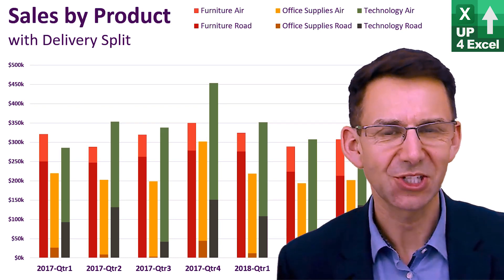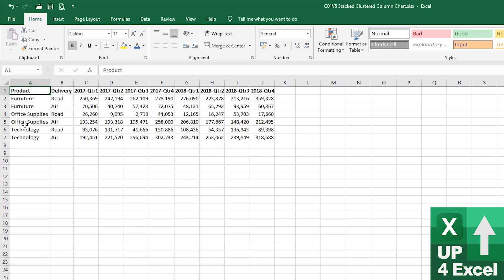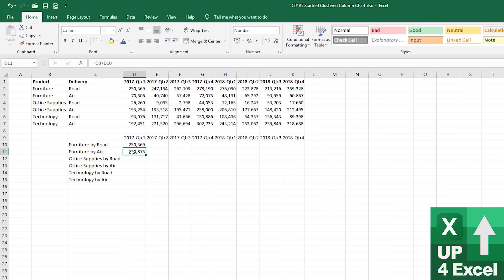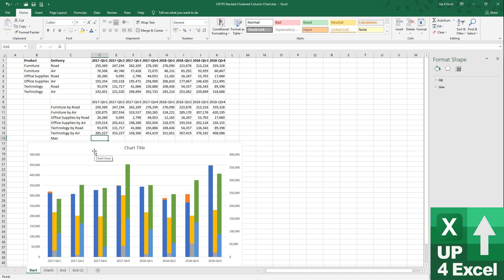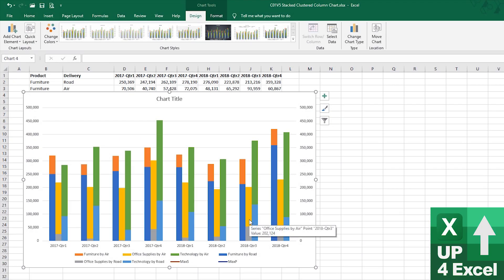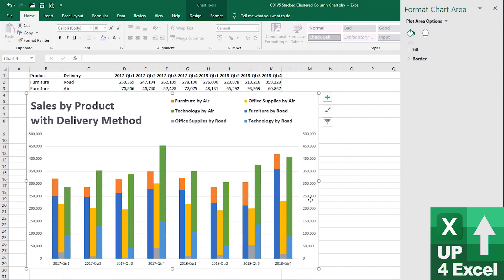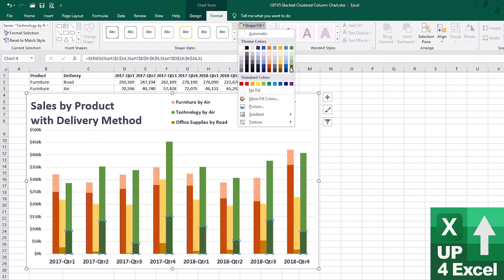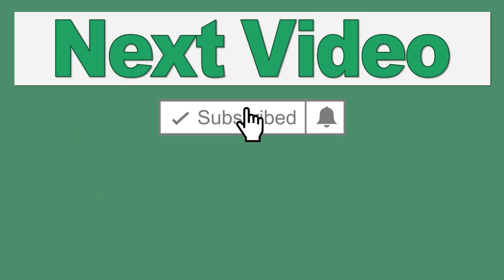How To Create A Clustered Stacked Column Chart In Excel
🎯 You can produce a bespoke clustered stacked column chart in Excel with this video. This is not a default Excel chart in so you need to use some hacks to get this done. I'll show you how.

In this Microsoft Excel tutorial, I walk you through the step-by-step process of creating a sophisticated clustered stacked column chart, something that’s not available as a default Excel chart. By the end of the video, you will have gained a thorough understanding of how to use Excel's features to create a customized chart that visually represents complex data, specifically when dealing with multiple product categories and delivery methods.

The key takeaway from this tutorial is how to structure your data, combine multiple clustered column charts, and apply a dual-axis technique to avoid chart overlap. I also cover how to manipulate the chart for better clarity, use color schemes effectively, and format the chart to look professional and visually appealing.

Here are the topics covered in this tutorial:

📊 Data Preparation
The first step in creating the desired chart is ensuring your data is structured correctly. I show you how to organize your data for three different product areas, each with sales figures broken down by delivery method (road and air). Understanding how to prepare your data in Excel is essential for creating any kind of advanced chart.

📊 Creating a Clustered Column Chart
I demonstrate how to use the “alt + f1” shortcut to create a basic clustered column chart. From there, we explore how to transform this default chart into something more functional by adding a secondary axis and ensuring that the data does not overlap.

📊 Dual-Axis Chart Technique
This is a crucial step. I walk you through using dual axes for your data, which allows the two sets of columns to be displayed on top of each other. The result is a more compact and informative chart. You’ll learn how to adjust the axes to align properly and ensure that one data set does not obscure another.

📊 Restructuring Data for Stacked Representation
One of the challenges when building this chart is making the air delivery values appear stacked on top of the road delivery values. I walk you through the process of adjusting the data so that the air delivery values are added to the road delivery figures, creating the illusion of a stacked chart while maintaining the integrity of the data.

📊 Adjusting Chart Formatting
Once the basic chart structure is in place, I show you how to manipulate the chart’s design, including adjusting the axes, changing the chart type for certain data series, and fine-tuning the formatting. This ensures the chart is not only accurate but also visually pleasing.

📊 Customizing Legends and Labels
Another part of the tutorial covers how to clean up the chart’s legend by removing unnecessary items and placing the legend in a more appropriate position. I also guide you on how to format the chart labels and title, making them more readable and dynamic.

📊 Color Schemes and Aesthetic Enhancements
The visual appeal of the chart is important, so I demonstrate how to experiment with different color schemes to improve the chart’s aesthetics. A well-chosen color scheme can help differentiate data categories and make your chart easier to interpret.

📊 Final Adjustments for Clarity and Professionalism
Lastly, I show you how to fine-tune the chart’s appearance by adjusting the gap width between bars for a cleaner look and ensuring consistency across the chart’s axes. These adjustments are key to making your chart appear polished and ready for presentation.

By following along with this tutorial, you’ll be able to create a clustered stacked column chart in Excel that goes beyond the default options, and you’ll pick up valuable Excel charting techniques that can be applied to any future data visualization project.

In the next video, I’ll dive into making charts dynamic, where new data can automatically be incorporated, and I’ll show you how to highlight the maximum or minimum values within your charts. This is an advanced technique that will help you build charts that update automatically as your data changes.